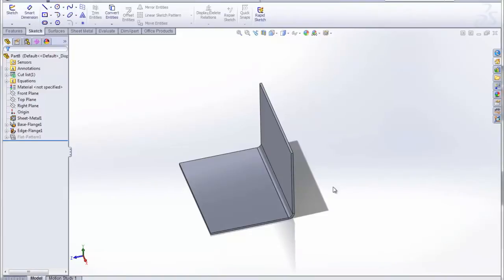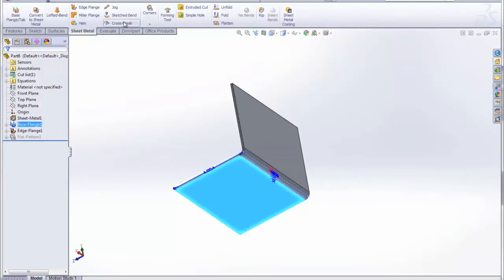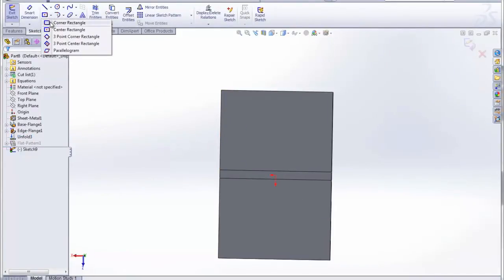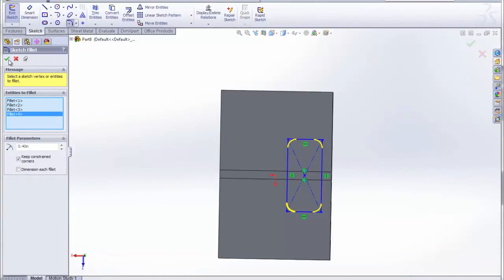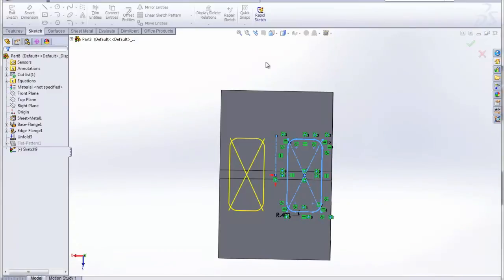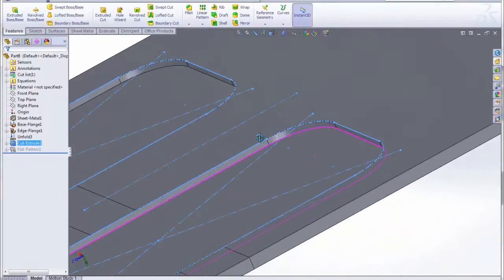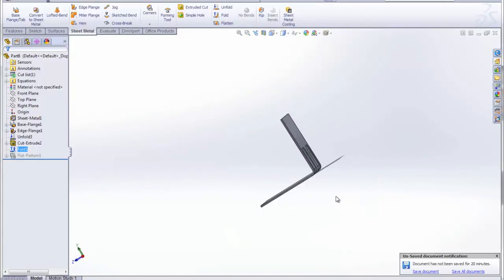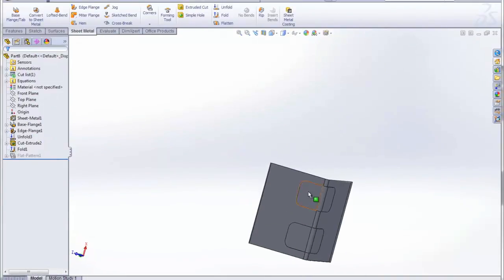SOLIDWORKS 2012 - Sheet Metal Cut Across Bends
New in SOLIDWORKS 2012 is the ability to have an extruded cut across a sheet metal bend that doesn't go through the entire thickness and is still able to be bent.